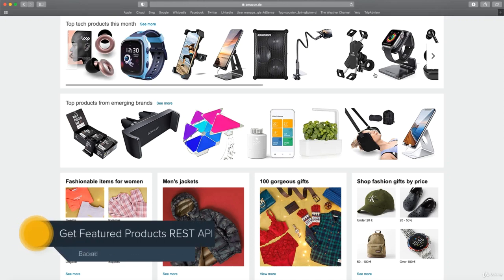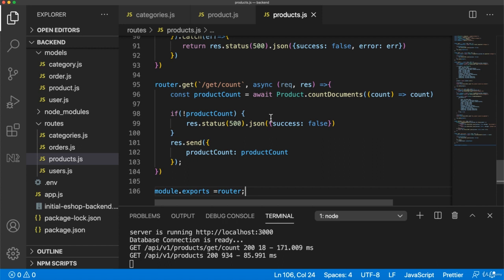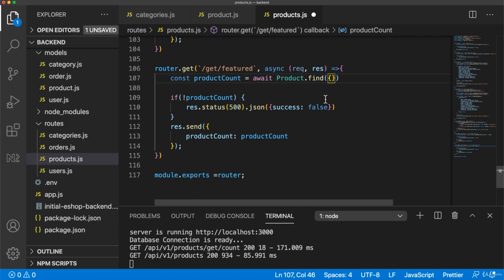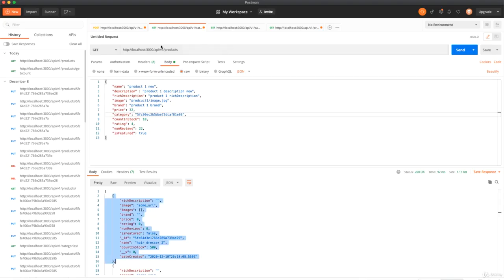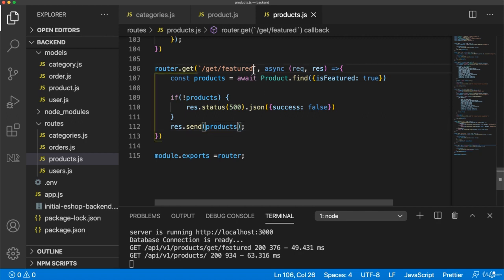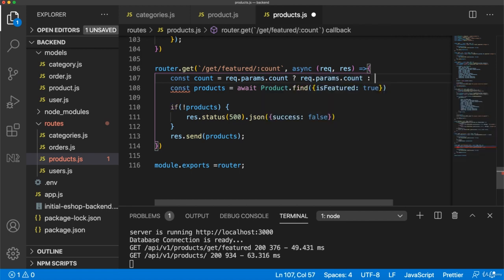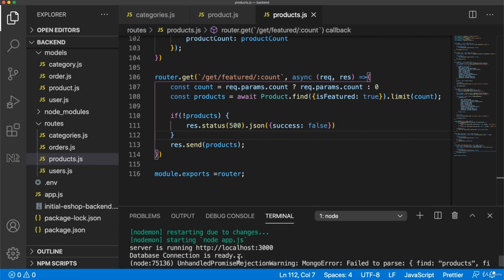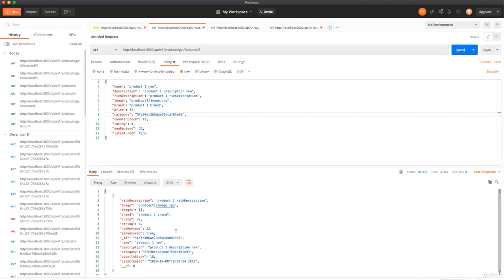036 Get Featured Products REST API